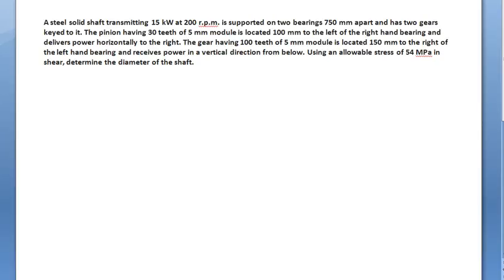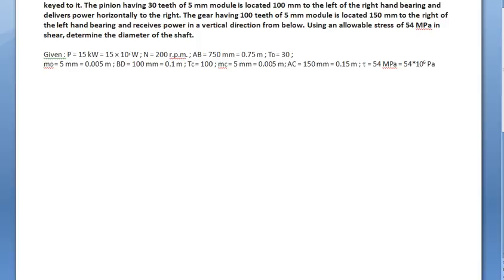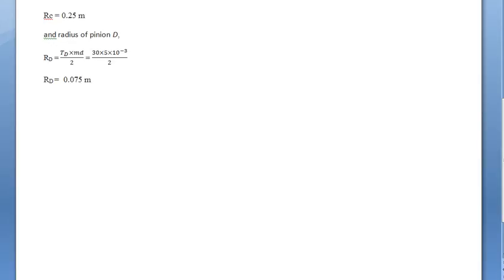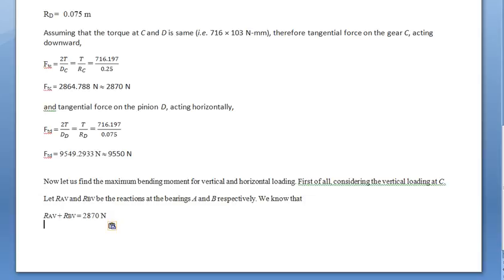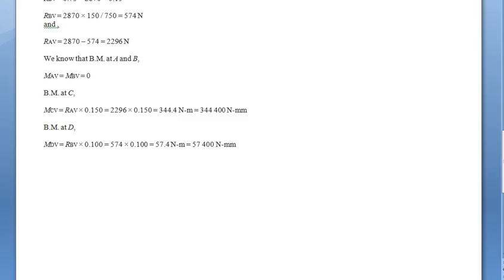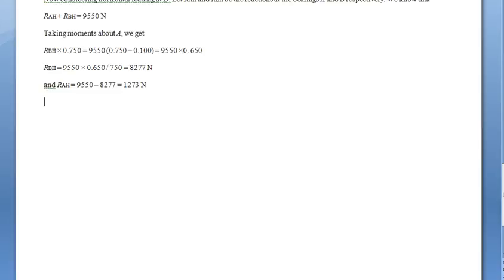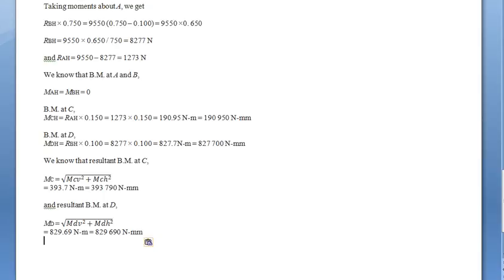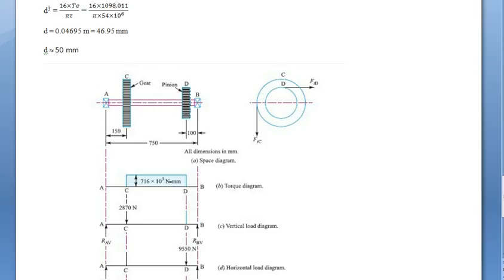Shaft Design Part- 2 cart2galaxy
Shaft Design subjected to twisting Moment and Bending Moment having gear and pinion.
cart2galaxy is an online store which provides free study material which includes pdf's, handwritten and printed notes for Engineering students as well as for students preparing for various competitive exams including UPSC, MPSC, SSC, IITJEE, NEET, GATE, BANKING AND other Government Exams.